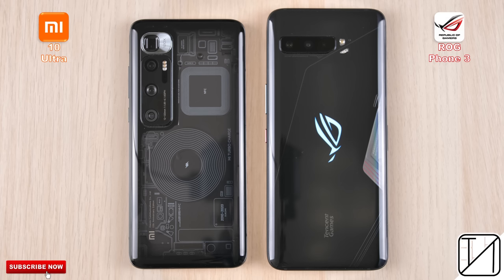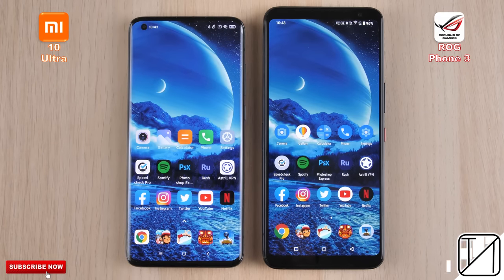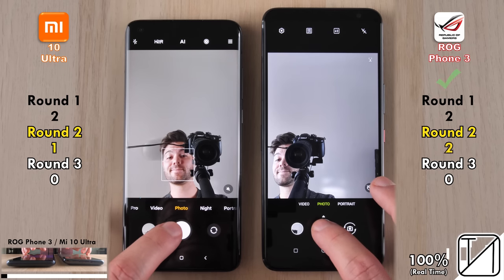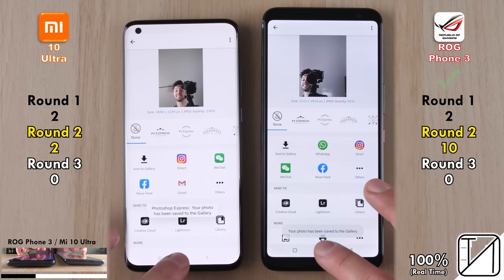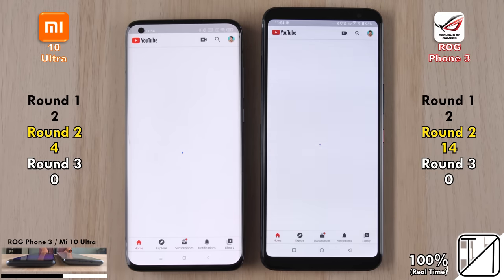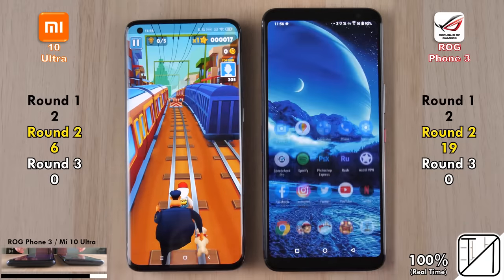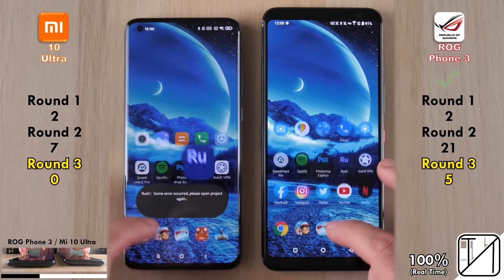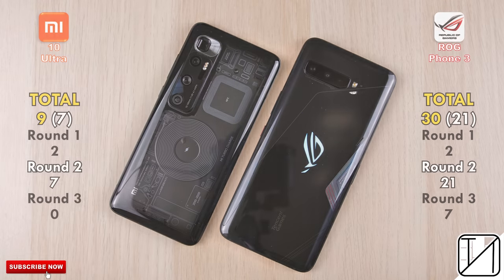Xiaomi Mi 10 Ultra vs Asus ROG Phone 3 Speed Test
[Snapdragon 865 vs 865 PLUS] I compare boot, fingerprint scanner, face unlock, camera, APP, RAM, and game speeds between the Xiaomi Mi 10 ULTRA and Asus ROG Phone 3. The ROG Phone 3 is Rocking Qualcomm's latest Snapdragon 865 PLUS Chipset while the Mi 10 Ultra is running the regular Snapdragon 865 (Vanilla). Which phone do you think will win?

00:00 - Specs and Settings
01:05 - Round 1 (Boot, Fingerprint & Face Unlock)
01:46 - Round 2 (Initially Opening APPs Speed Test)
05:37 - Round 3 (RAM Management Test)
06:37 - Final Scores